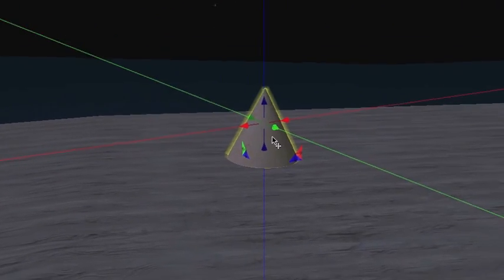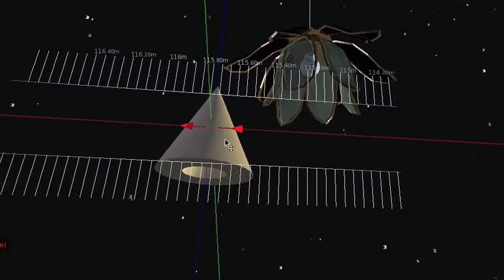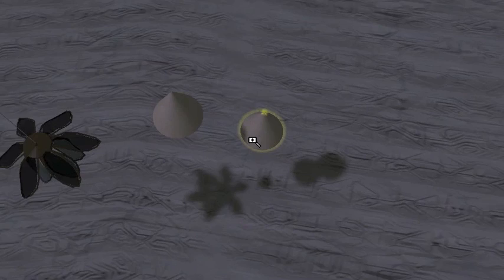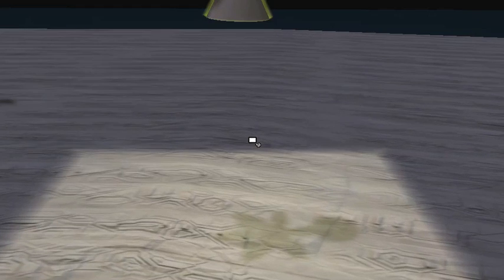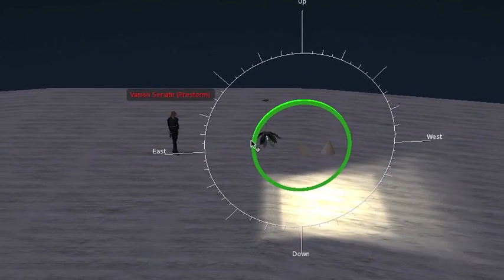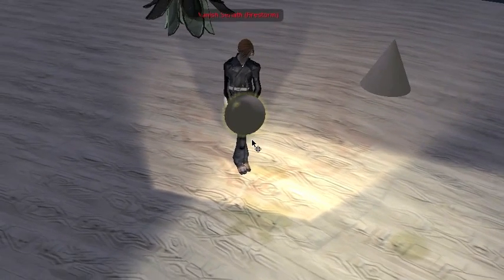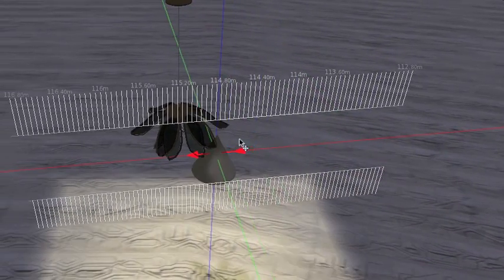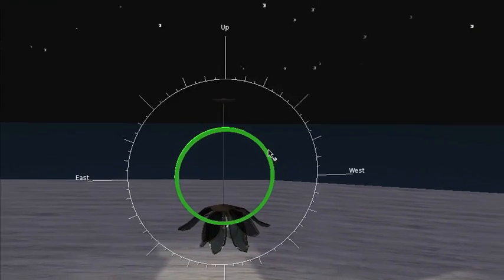TGIB Speedbuild 14 - Light and directional lighting